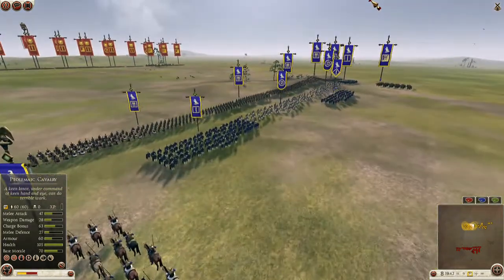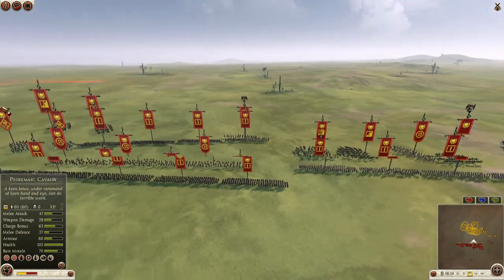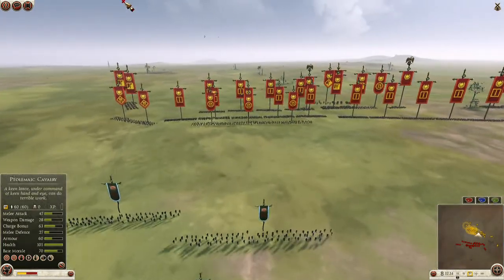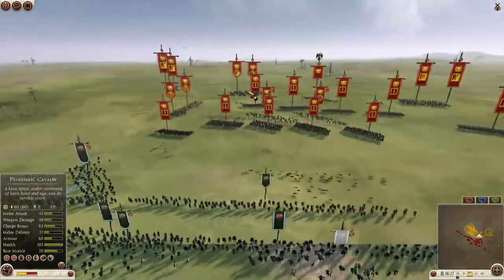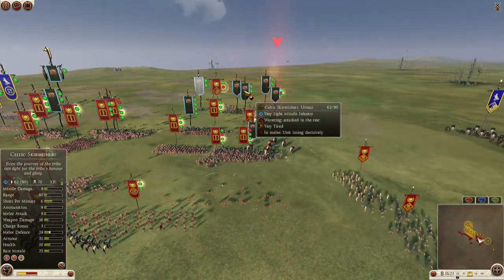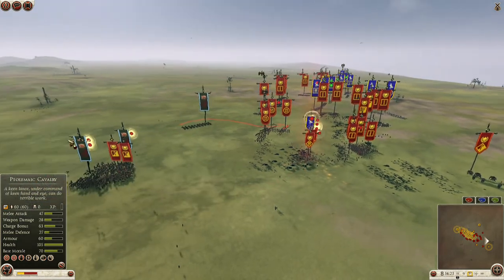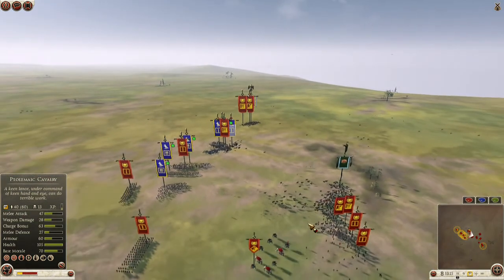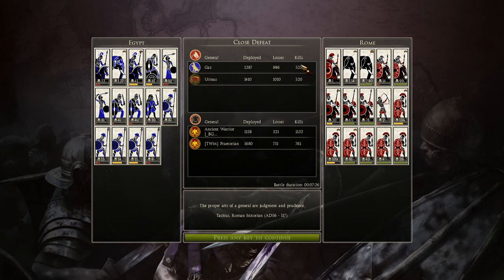rome 2 total war semis of the rubicon tournament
so in this 2 vs 2 tournament we have a game, i only recorded 1 of the games. hope you guys enjoy.
end result was 2-1 to preatorain and his ally.